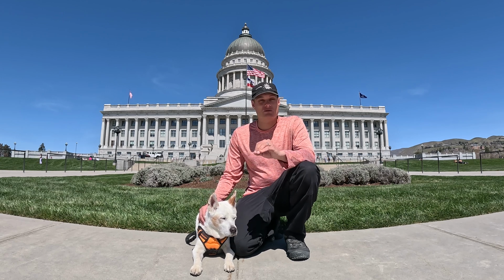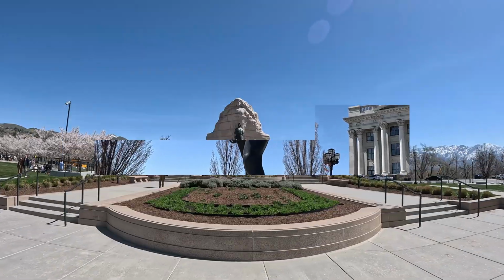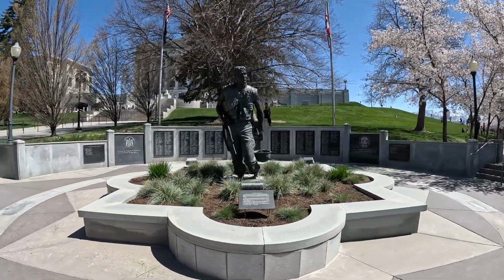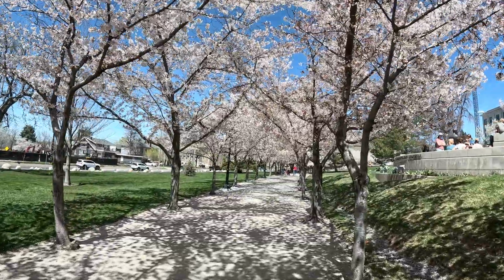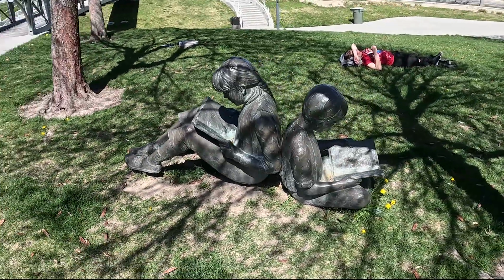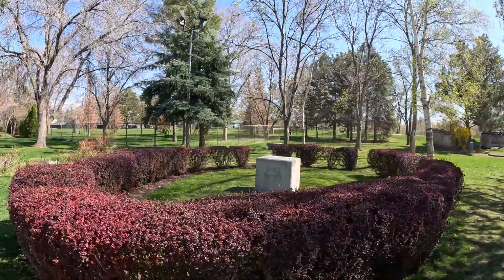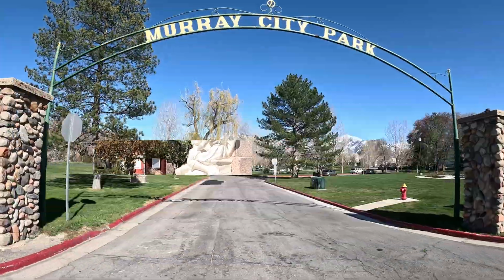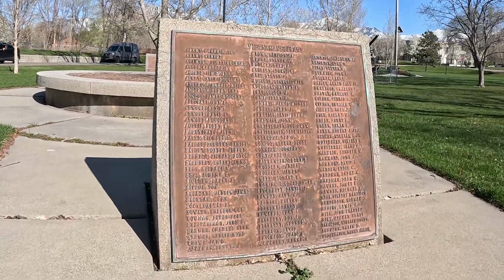Day 286-287: UT Salt Lake City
Ai-Chan and I are taking the next couple of days to stay with friends of ours in Salt Lake City. While we are here we decide to head into the downtown area and visit the capitol building. Our timing could not be better as the cherry blossoms are in full bloom around the area. Hundreds of people are out and about with us, enjoying this beautiful spot on the hill overlooking Salt Lake City below us. Once we finish our tour of the capitol grounds we make our way through the downtown area to the International Peace Gardens, which features 28 areas representing countries around the world melded together in a beautiful scenic setting. We wrap up our tour of the city with a trip into Murray Park to pay our respects at the Vietnam Veterans Memorial before heading over to link up with the Wiens Family for a fun weekend together before we get back on the road.

(Operating 9 days ahead of the planned schedule)